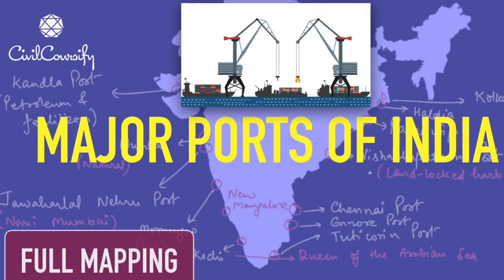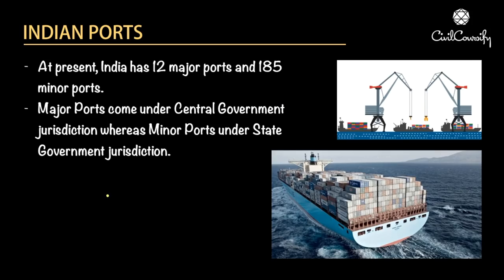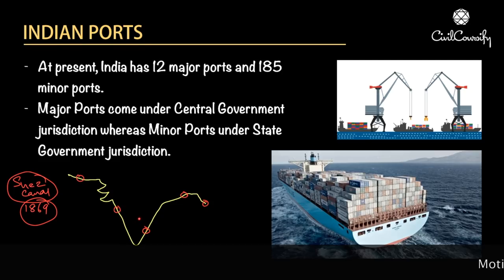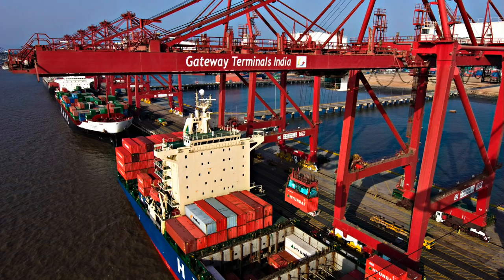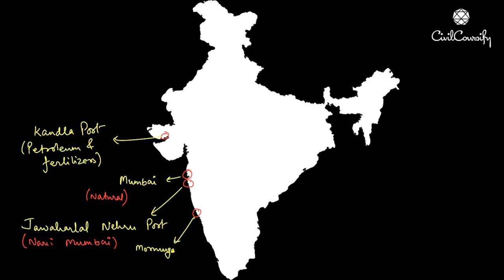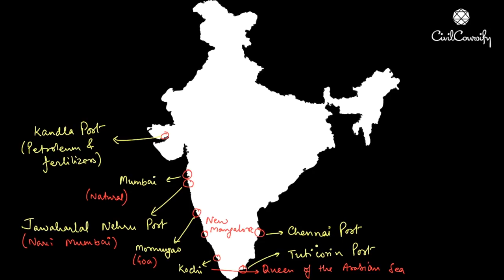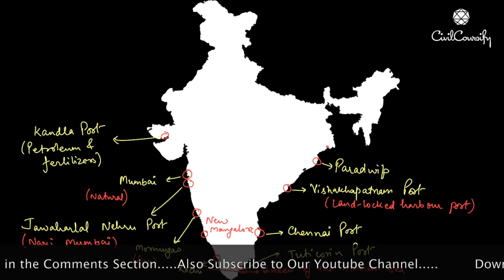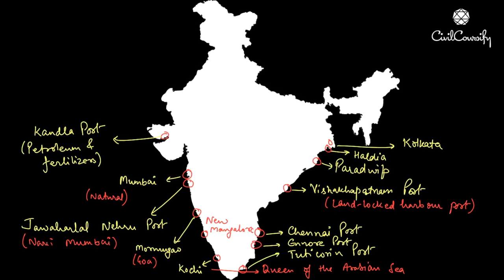PORTS of India | Full Mapping Practice along with Importance to India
This is a Must Watch video for those who are preparing for any Entrance Exam. After watching this video, you'll be able to map & learn the Ports of India with full accuracy.